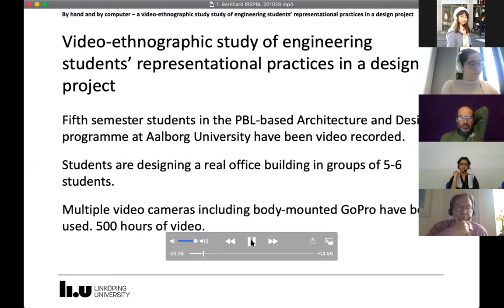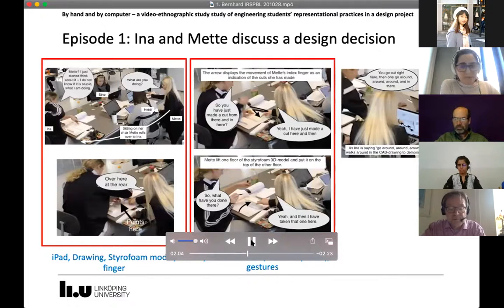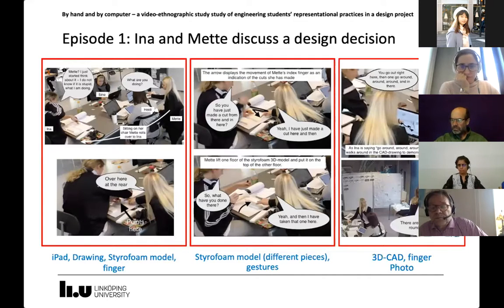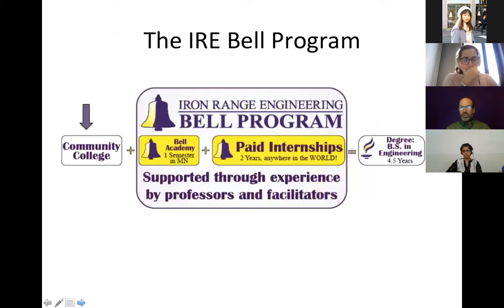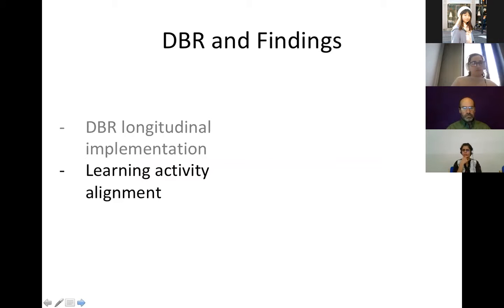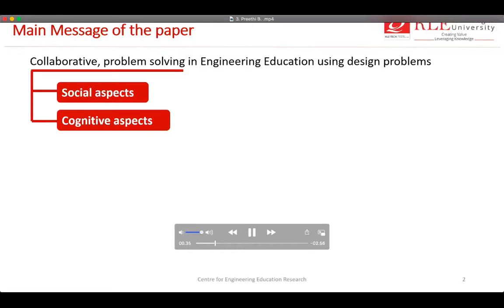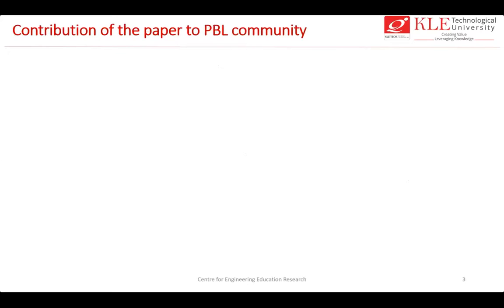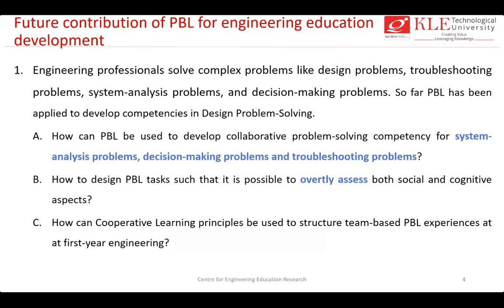Flipped IRSPBL, October 28, Session 2